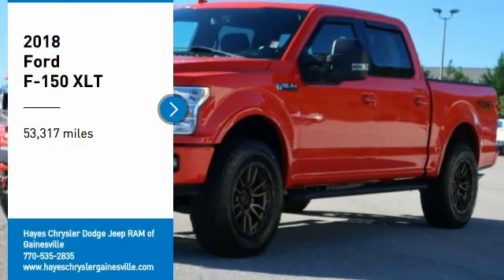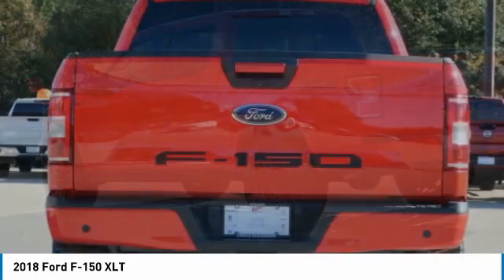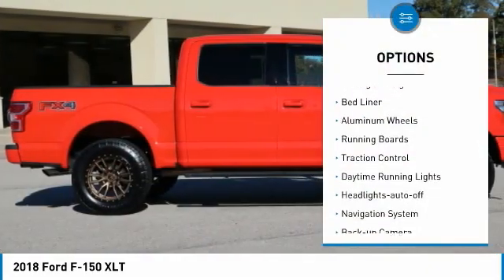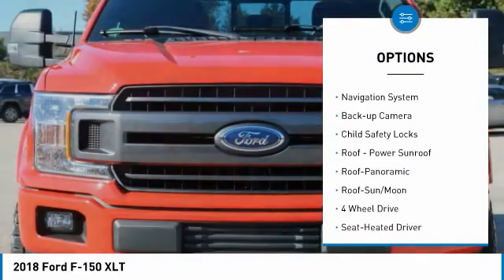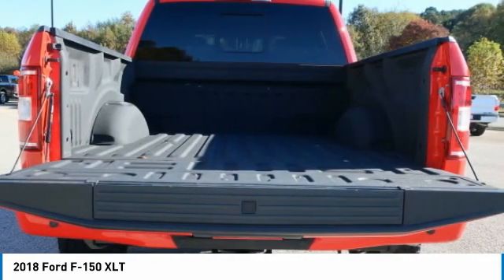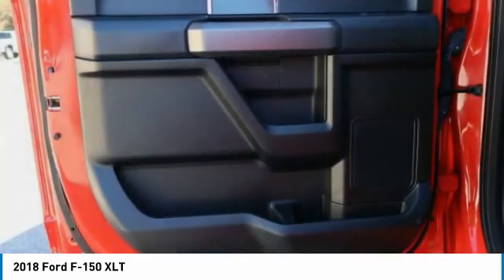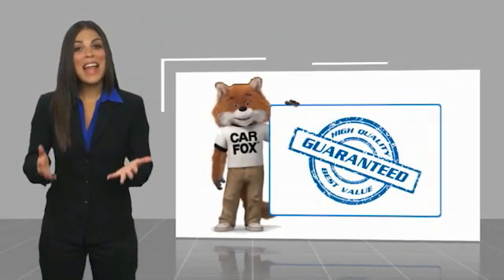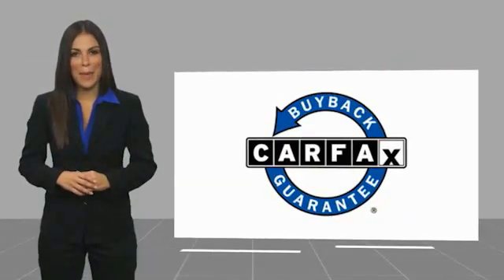2018 Ford F-150 Gainesville GA G139206B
2018 Ford F-150 XLT

Must print ad and present ad at time of sale to receive quoted price.brbrSunroof, Heated Seats, 4x4, Clean Carfax, Exterior parking camera rear: With Dynamic Hitch Assist, Heated Front Seats, Spray-In Bedliner (Pre-Installed), Steering wheel mounted audio controls, Twin Panel Moonroof.brbrClean CARFAX.brbrAwards:br  * 2018 KBB.com Brand Image Awards   * 2018 KBB.com 10 Most Awarded Brands For over 41 years our motto has been welcome to the family Call today for an appointment.